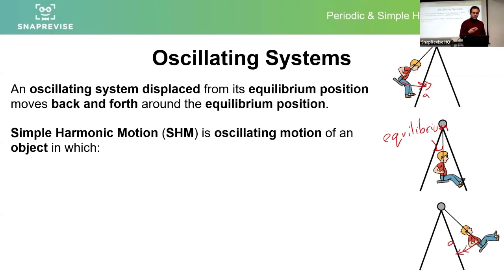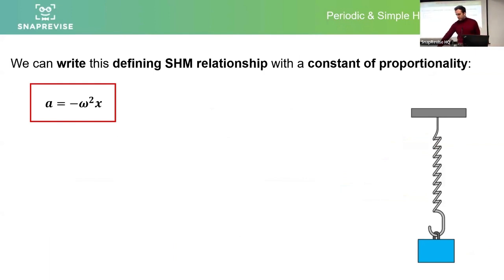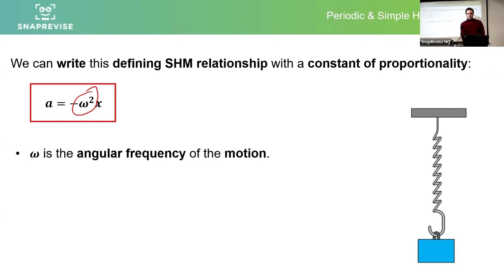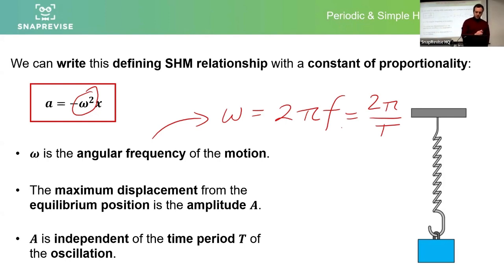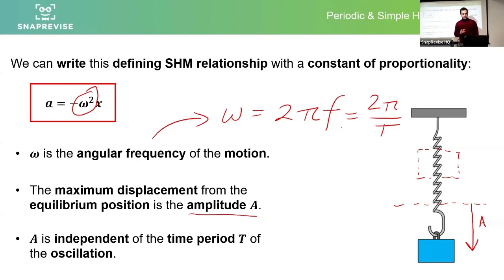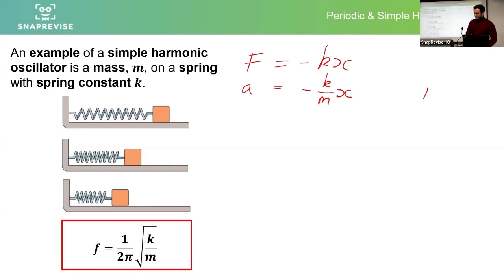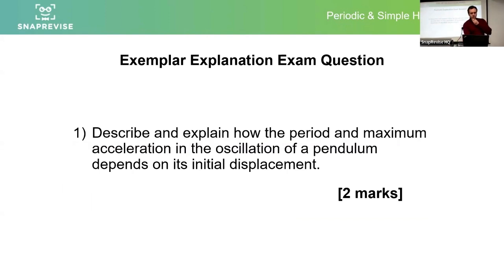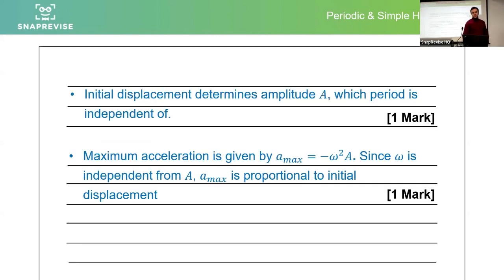Oscillating Systems | A-Level Physics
An expert summary on Oscillating Systems for A-Level Physics. Covers everything you need to know for exams.